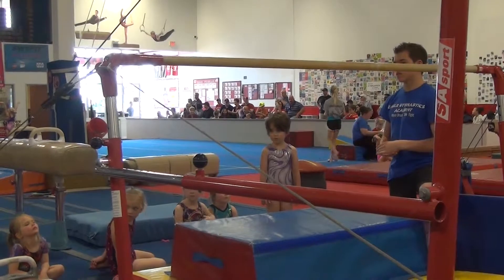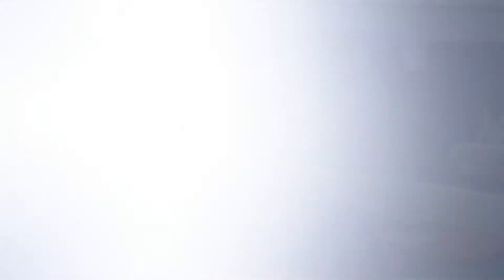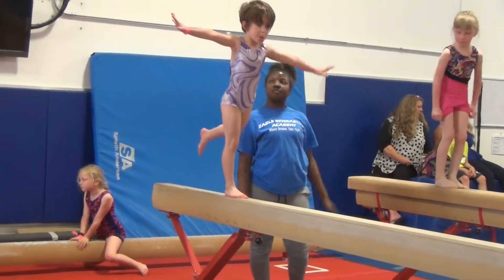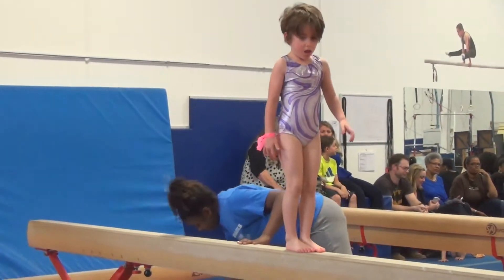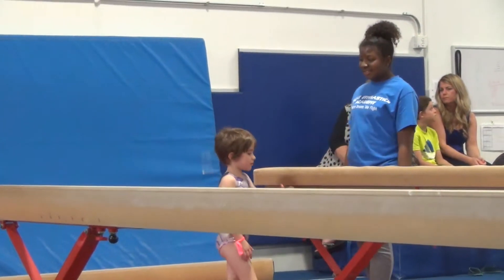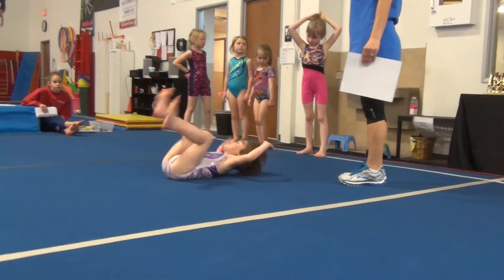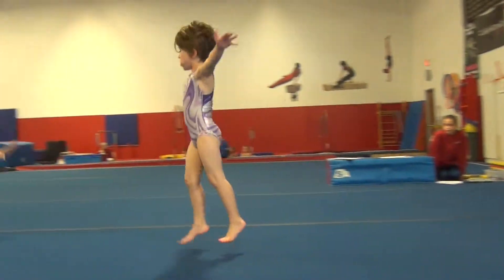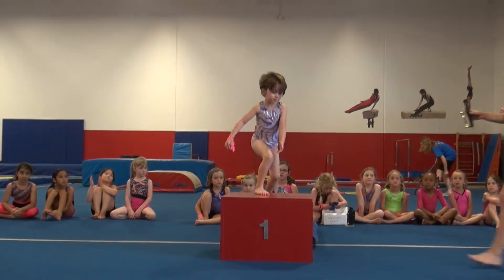2015 Eagle Challenge Nora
2015 Eagle Challenge Nora